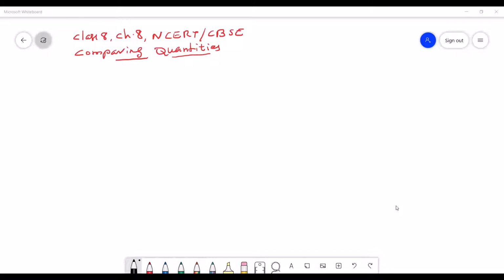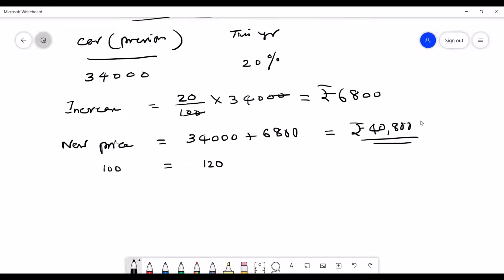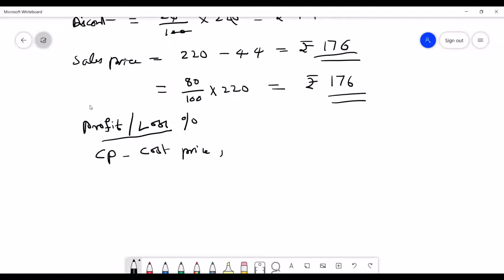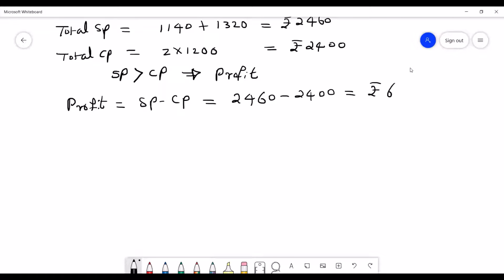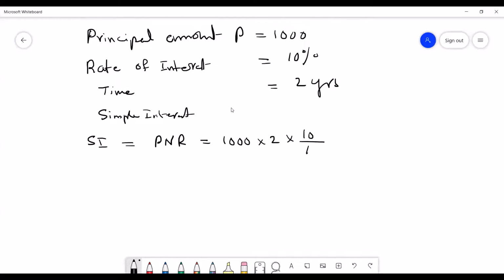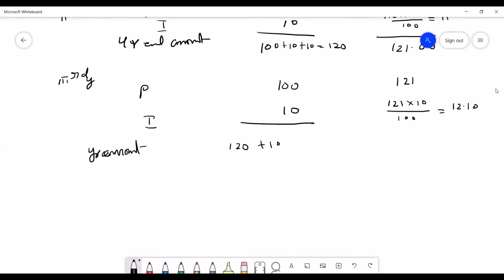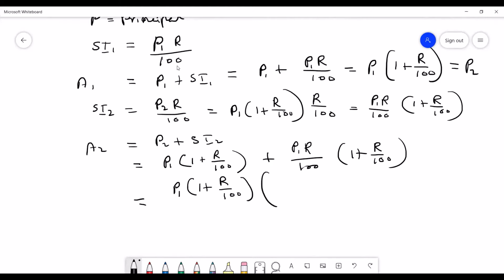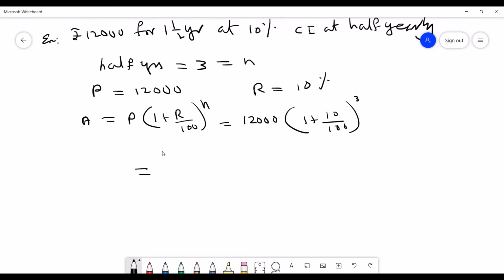Comparing Quantities Maths Class 8 Chapter 8 | NCERT / CBSE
Live online coaching classes are available for School students, Polytechnic and Engineering students in English, Hindi and Malayalam languages.
For those who need personal attention can join our classes:- (Daily online live classes as per time Table) FOR SCHOOL STUDENTS, ITI, POLYTECHNIC AND ENGINEERING STUDENTS
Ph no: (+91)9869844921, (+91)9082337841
22 years of experience in teaching engineering students.